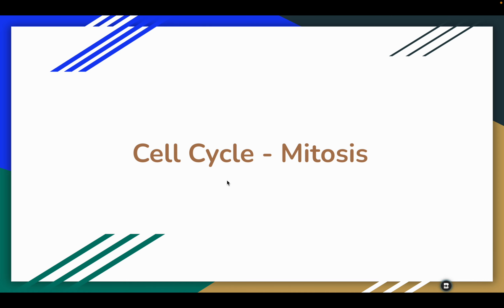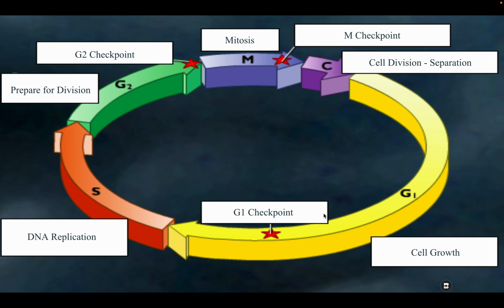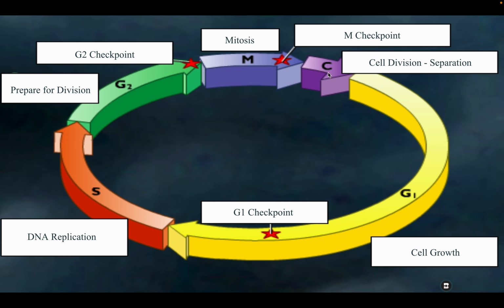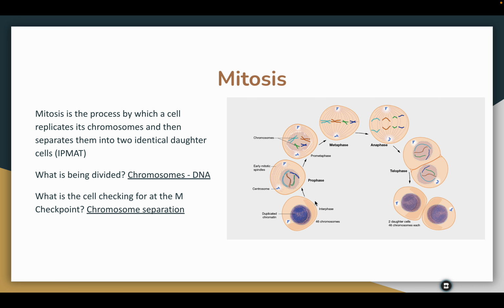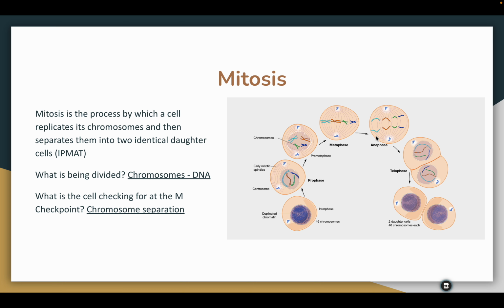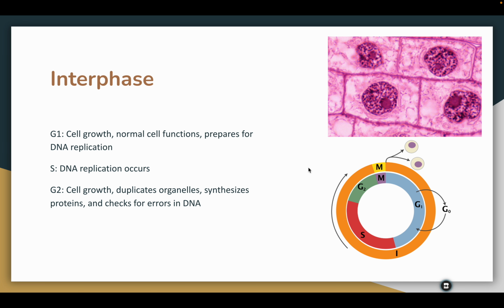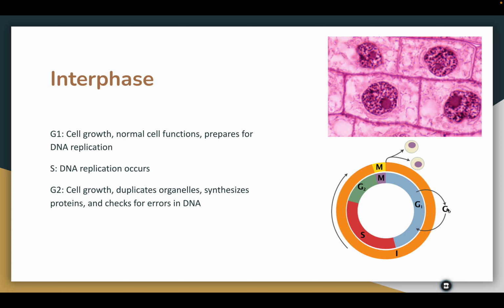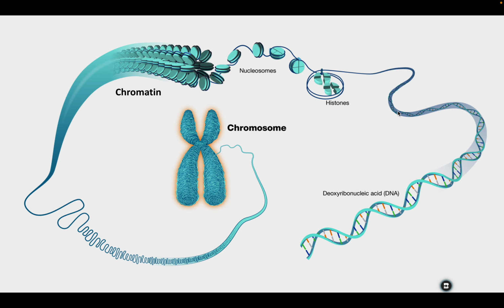6.1: Cell Cycle and DNA